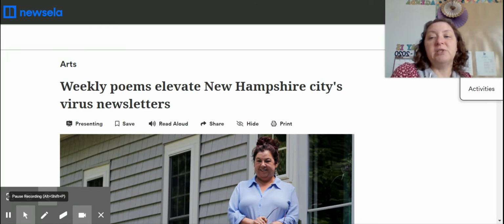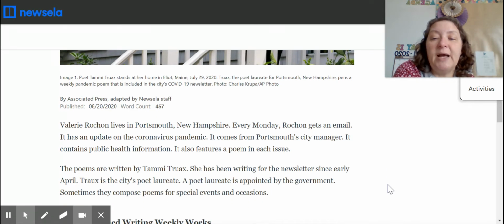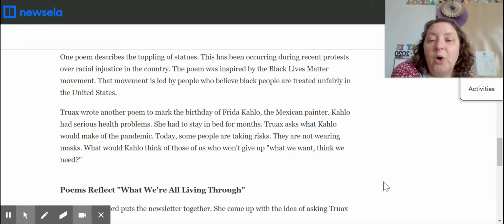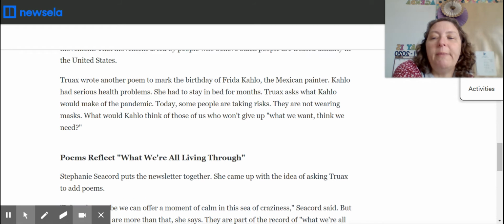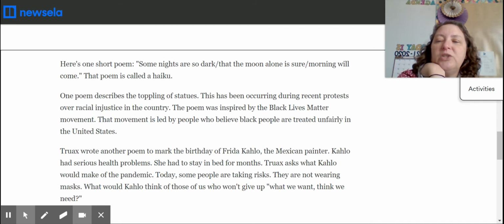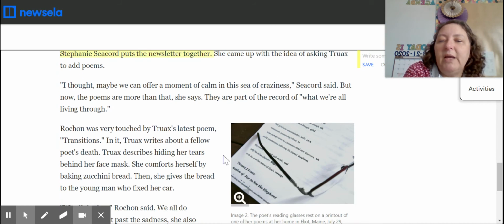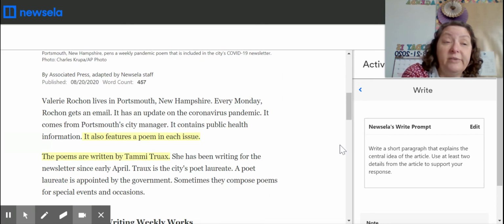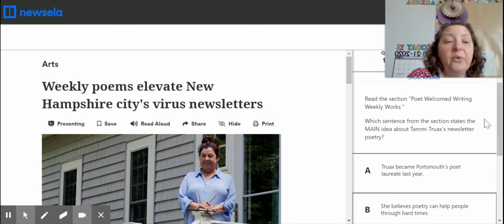Newsela - Weekly poems elevate New Hampshire city's virus newsletters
2/24/2020
asynchronous lesson
Kimberly Winter